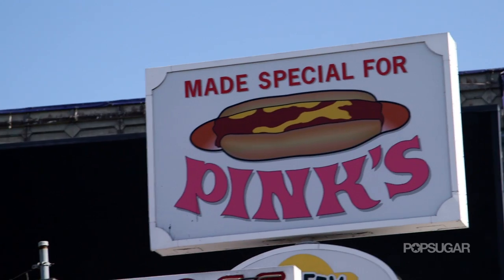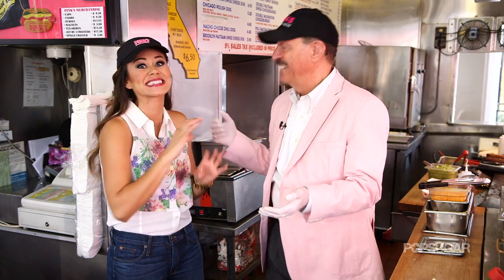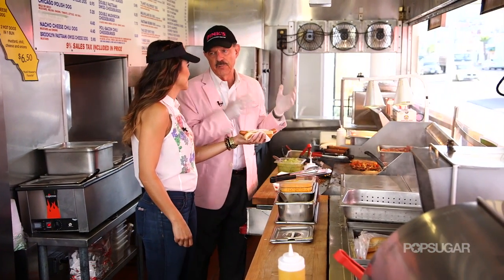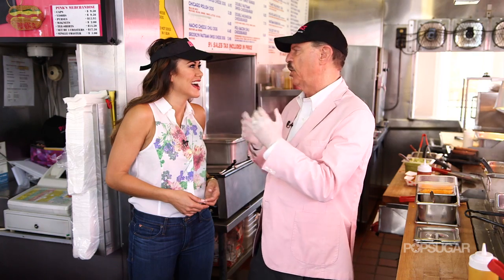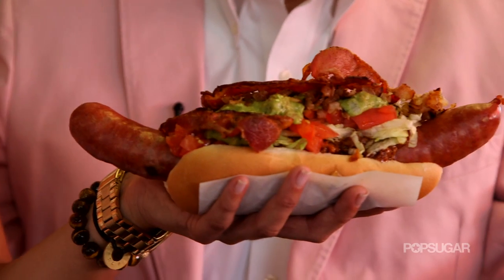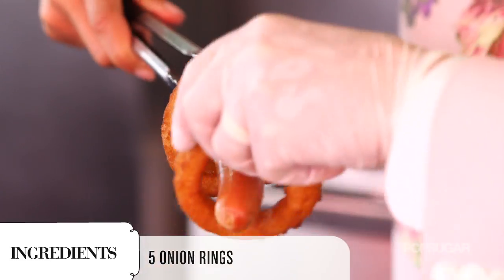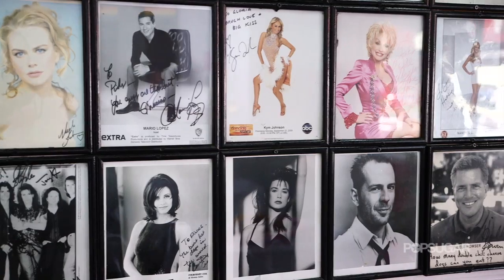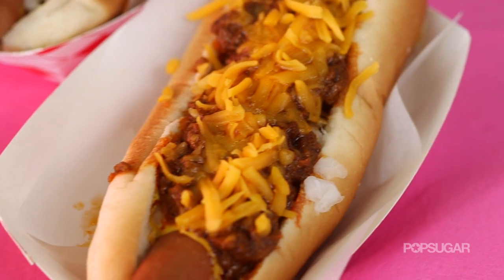How to Make Pink's Hot Dogs | Get the Dish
A beloved Hollywood fixture since 1939, Pink's boasts a variety of fantastically creative, tricked-out hot dogs. From a classic chili dog to a Lord of the Rings-inspired take, Pink's menu consistently draws in famous fans and lines wrapping around the block. Watch the video for more of the mom-and-pop stand's history and to learn how to make three of its iconic dogs.